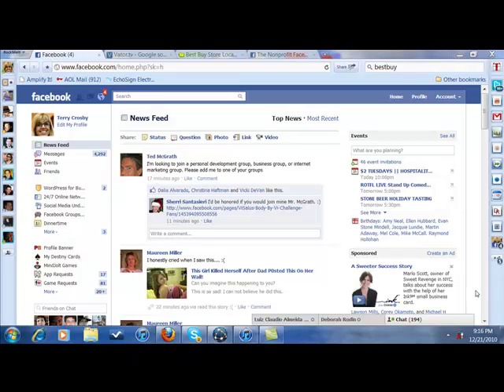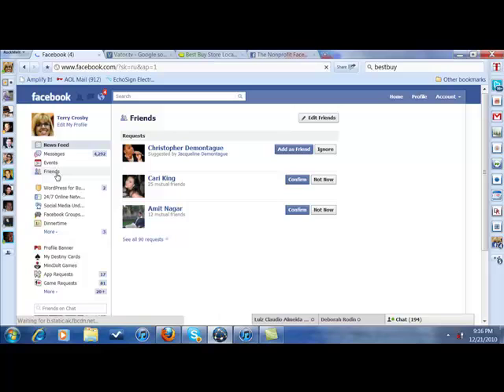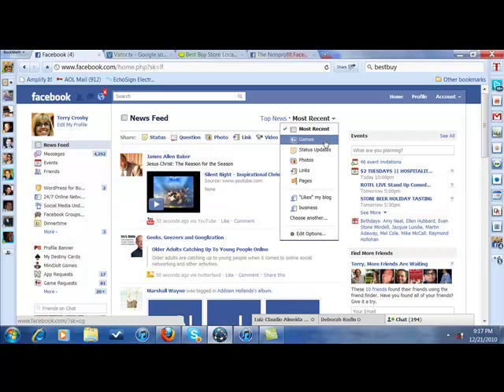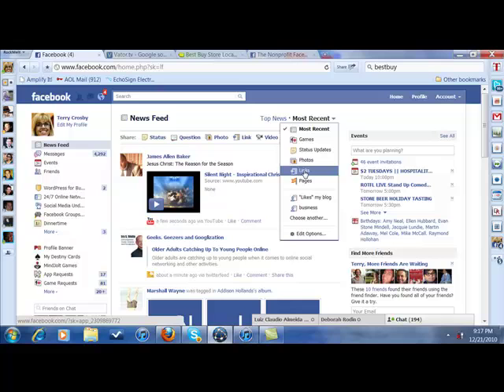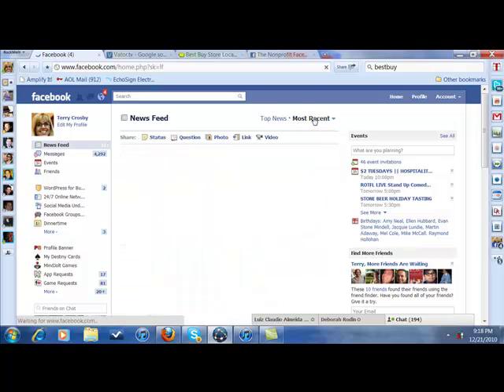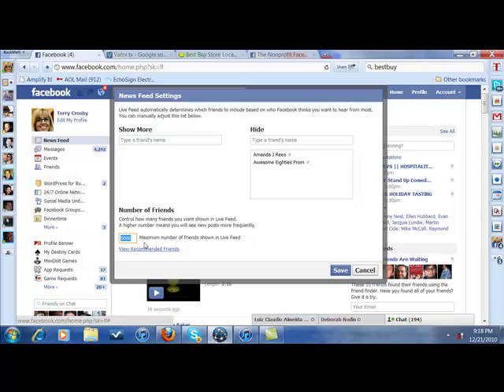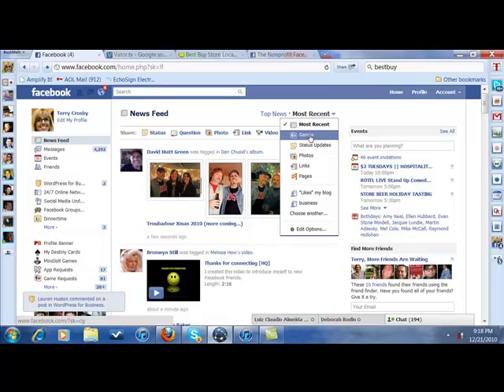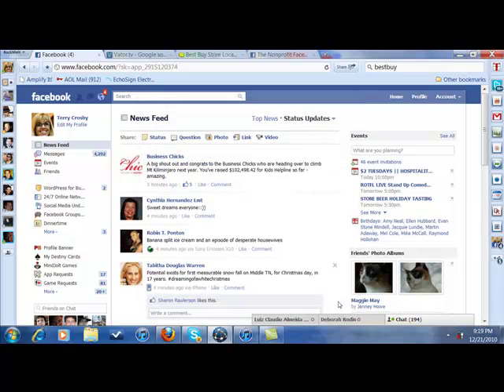Where did Facebook move your friend lists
Facebook has definitely been keeping us all on our toes lately with their seemingly daily changes. Today Meetu Singhal alerted me that Facebook is rolling out a new way to filter the news feed. If you have been given access to this change you will see a drop down arrow next to your most recent news tab on your home page. If you click on the arrow you will see filters for games, status updates, Photos, Links, Pages, Games and friend lists.